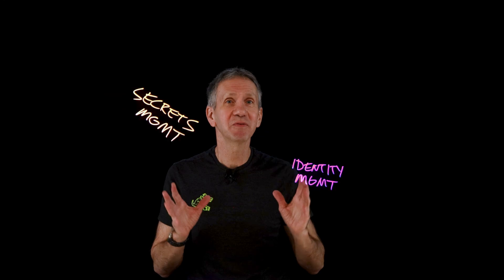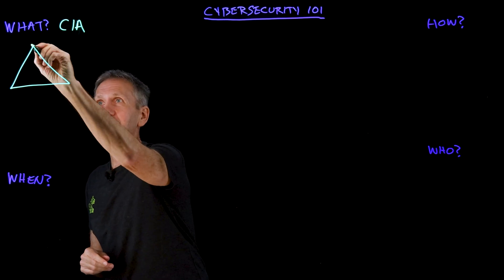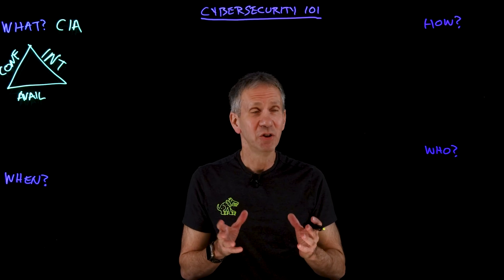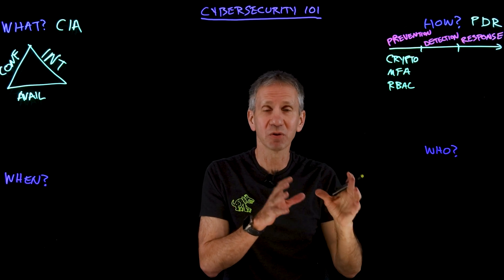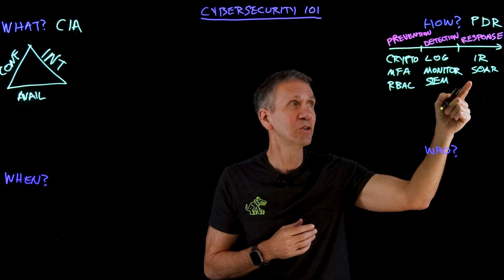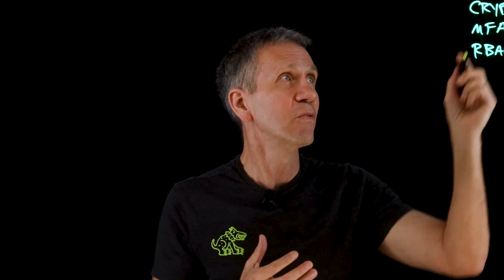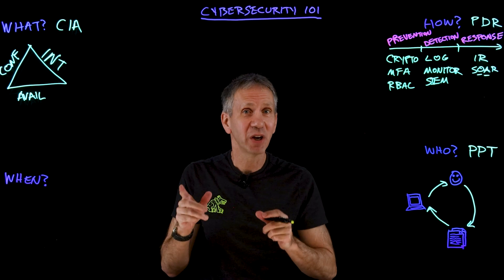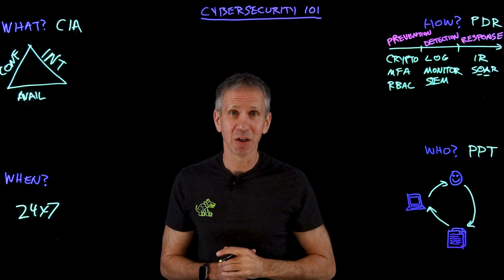Cybersecurity Explained in 3 Acronyms: CIA, PDR, & PPT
Cybersecurity can feel overwhelming, but three key acronyms—CIA, PDR, and PPT—simplify it all. Jeff Crume explains frameworks like confidentiality, prevention, and response while highlighting the role of people, processes, and technology. Discover how to stay secure in an evolving digital world! 🔒